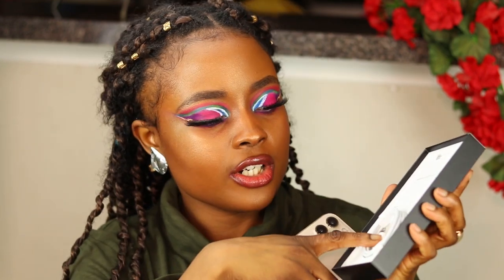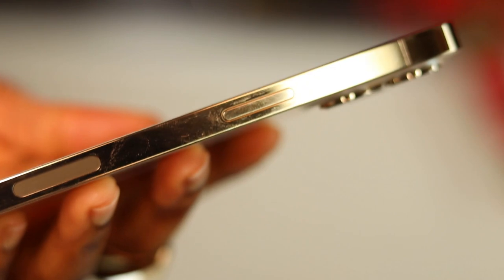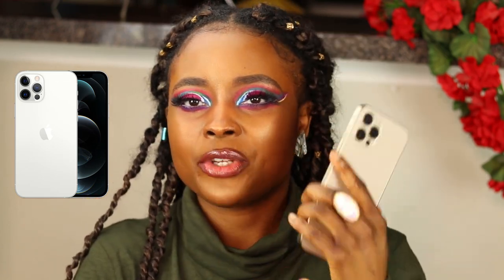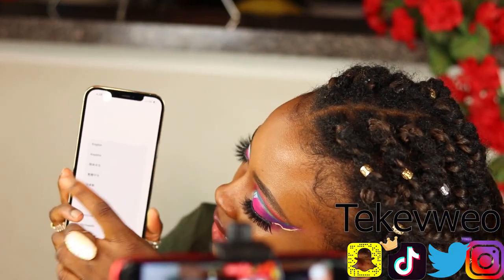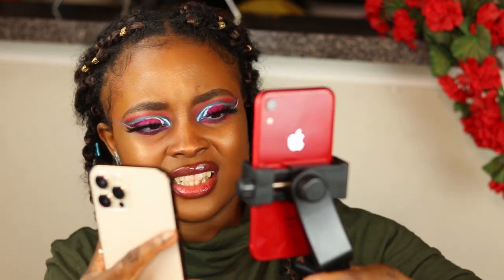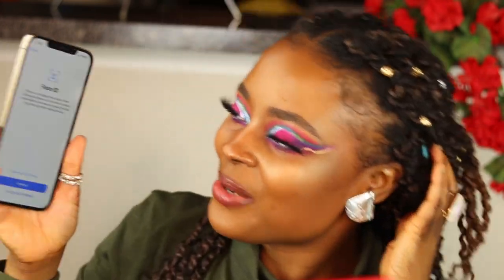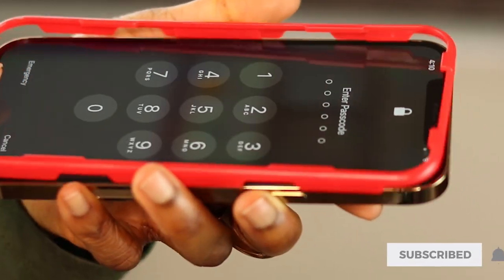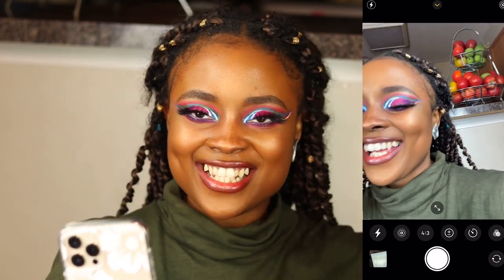iPhone 12 Pro Max Unboxing First Impression And Set Up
unboxingiphone12promax Watch me unbox my iPhone12ProMaxgold and set up my customization! I got the iPhone 12 pro max in 256...it was long over due upgrading from iPhone XR! I also did a camera test on the new iPhone 12 pro max.

Phone size:
Width: 78.1 mm, (3.07 inches)
Height: 160.8 mm (6.33 inches)
6.7” display

BUSINESS

Tag Tekevweo on Instagram or Twitter if you post your looks inspired by my videos! I will always show some love on your recreation!